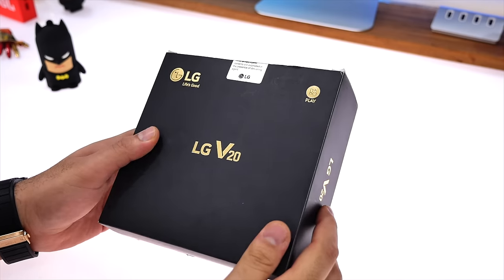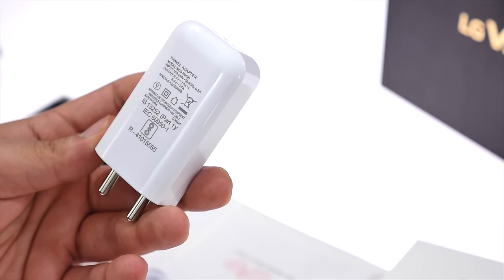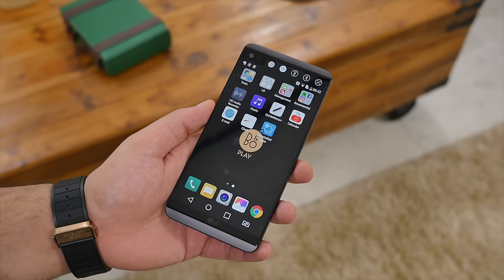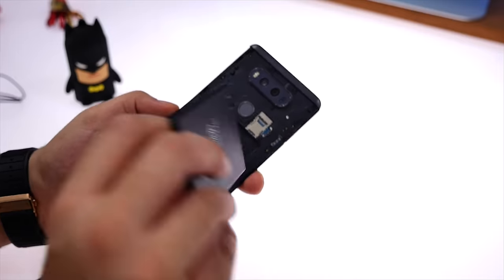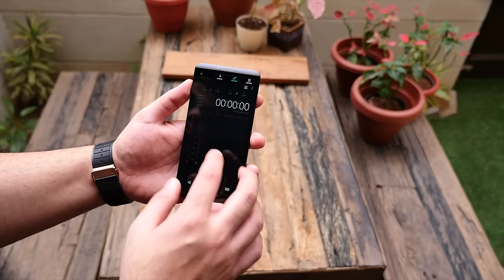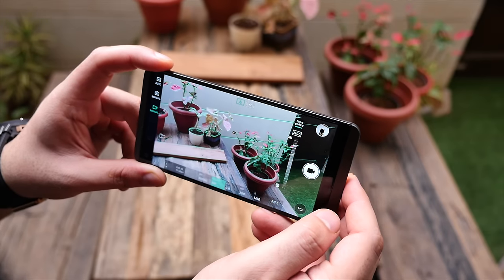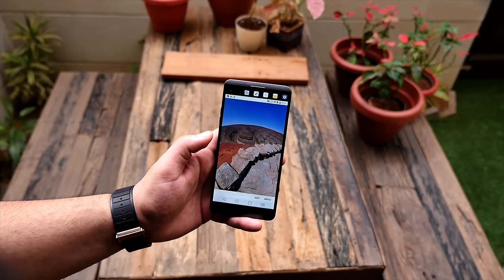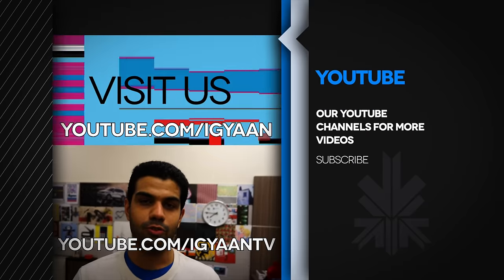LG V20 Unboxing and Hands On - iGyaan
LG has Recently Launched the V20 in India, This is the LG V20 Unboxing and Hands on Video iGyaan Style, Buy the V20
Older Lists below
1. HP X1000 Wired Mouse
2. Clapcart Ironman Mouse Pad
Wolverine Mousepad
3. Portronics AUX Cable
4. GM 3012 Multi Plug
5. GM 3005 MINI ADAPTOR
6. Philips On-Ear Headphone
7. Philips In-Ear Headphone
8. LED Light Prime White
9. Photron Selfie Flash

Sony MDR-ZX110A Headphones
Logitech B170 Wireless Mouse
SanDisk Ultra Dual USB Drive 3.0
Blaupunkt BI04BGB1
Purifier Bottle
Dragonwar Gaming Mouse (Red)
Water Resistant Bluetooth Speaker(Already Sold) - Alternative
Waterproof Bike Phone Holder Case
Wallet Ninja
Pocket Tool in Steel
CABLE ORGANIZER

Sandisk Ultra Drive
Roccat Taito Mousepad
Deepcool Laptop Cool Pad
Ant VR Headset
Tendo N301 Router
Clean KIT :
Static Brush
Formula 1 Microfibre
Donut Cup Warmer
Philips Hair Trimmer
Cheapo Bluetooth Speaker
Awesome VYPR Cables

vine: bharat